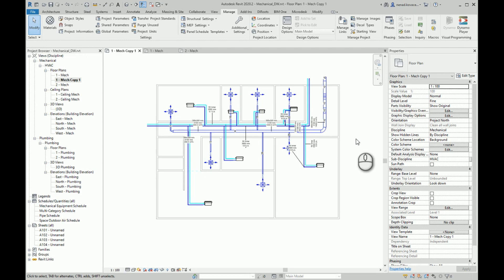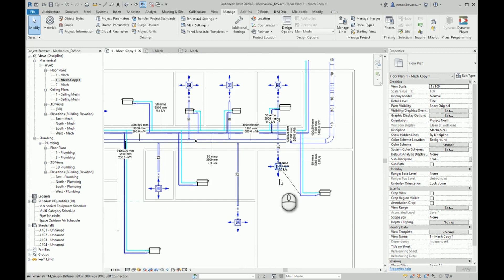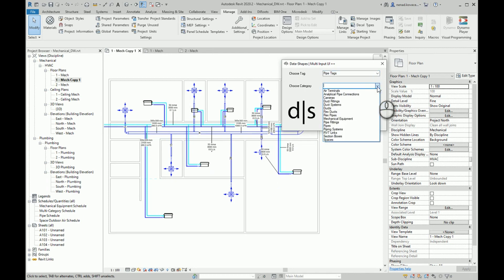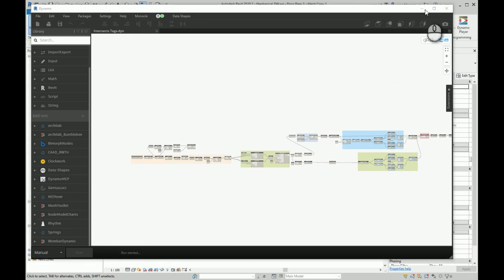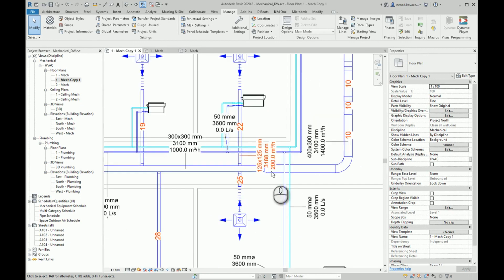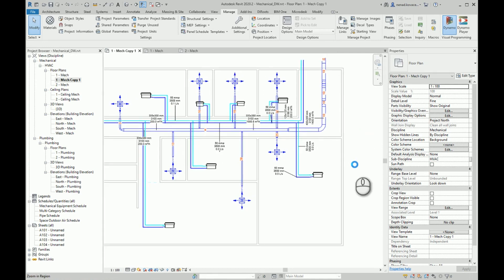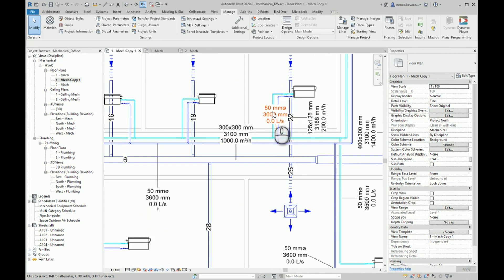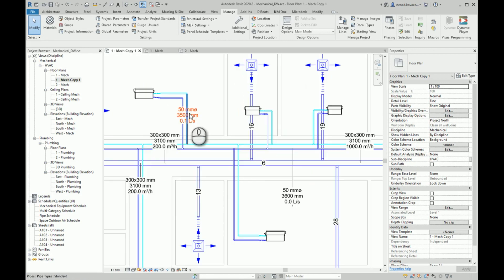Dynamo - Intersects Tags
In this video, you can see how Dynamo can help in situations when you need to detect if tags overlap other elements in the view. In order to build this script you will need the following packages:

BimorphNodes v.3.0.3
archilab v.2021.25.4
Clockwork v.2.3.0
spring nodes v.203.2.0
Data-Shapes v.2019.2.42